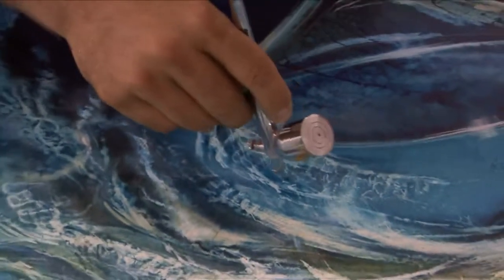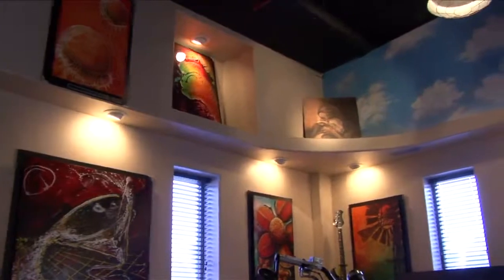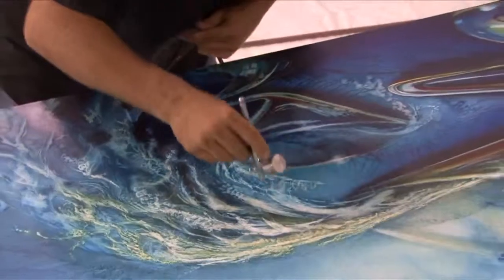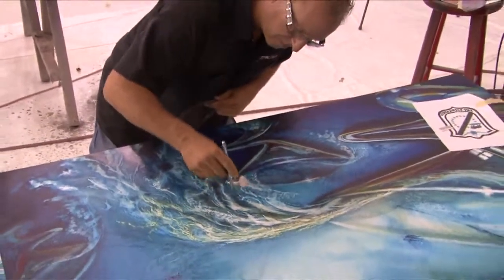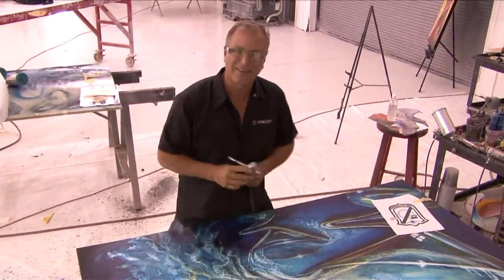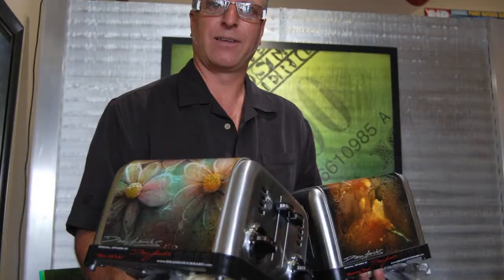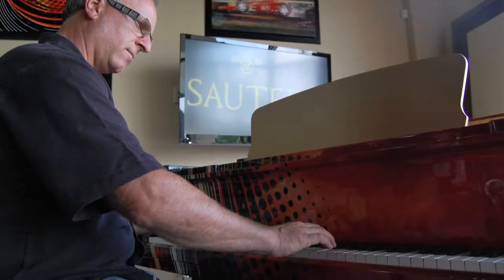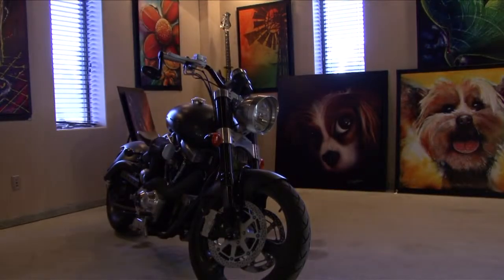Dean Loucks interview with the South Bend Tribune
Dean Loucks, artist and owner of Dean's Place, shares a little bit of his story on how he got to where he is today.